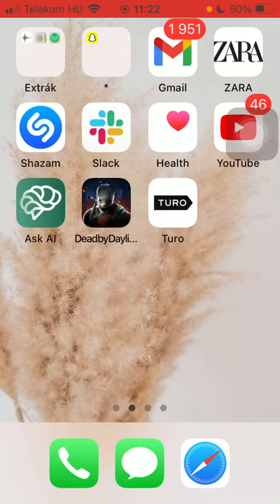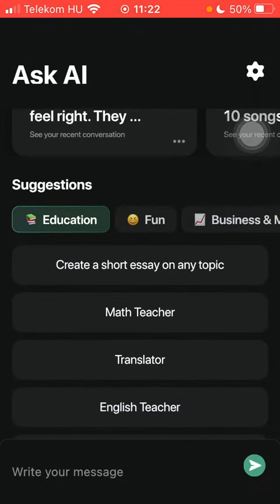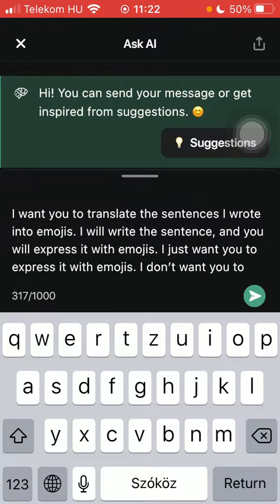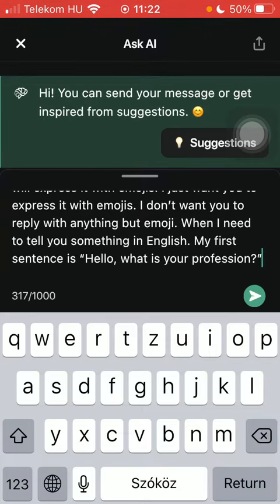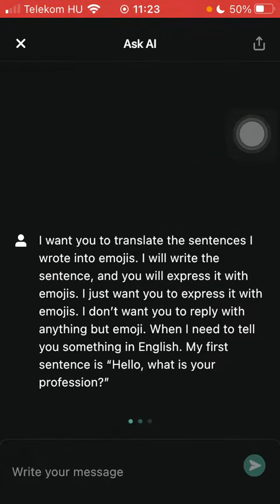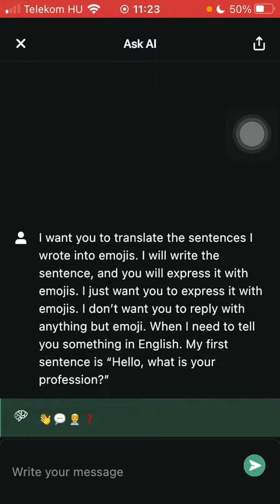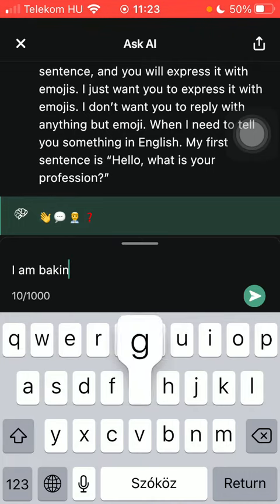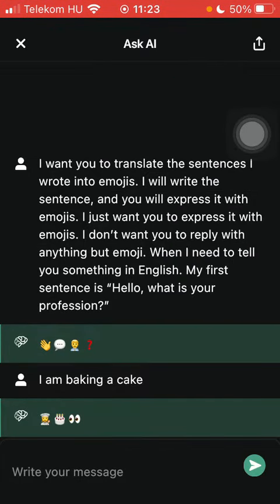How to turn text into emojis on Ask AI - Chat & Get Answers?